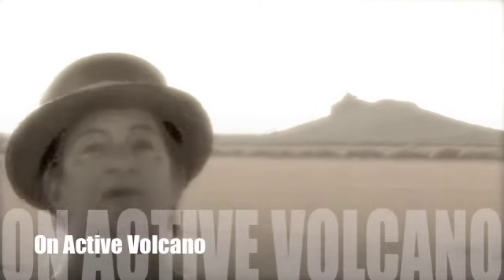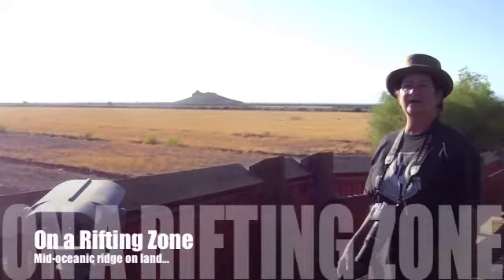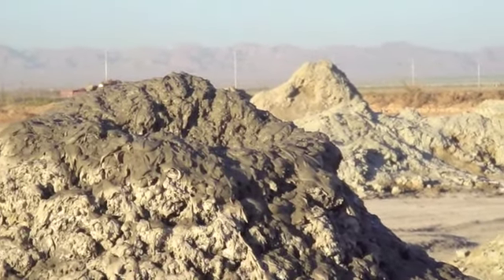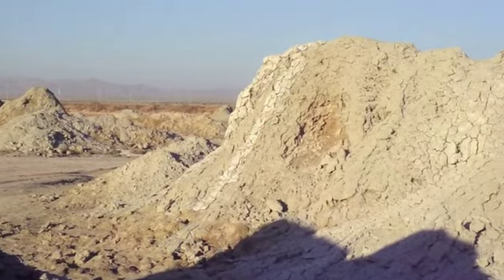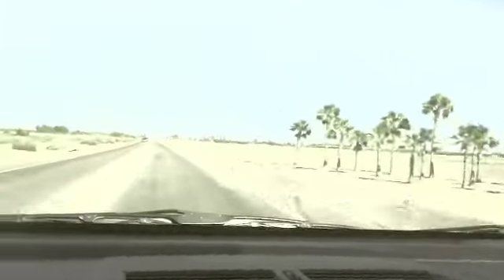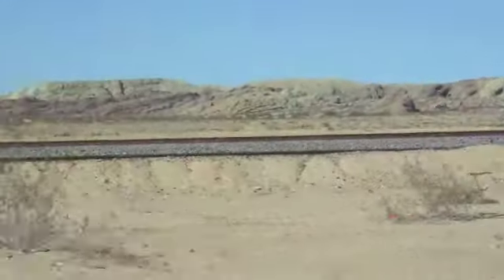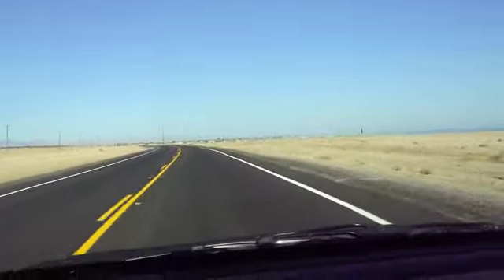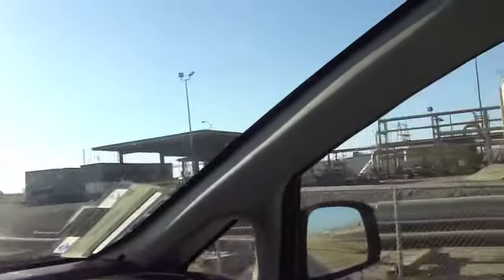Carolina Liechtenstein Visits Active Volcano - Salton Buttes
Pardon the wind, but I shot this one on the fly. It was a moment. professionally edited material coming soon. This is raw footage.